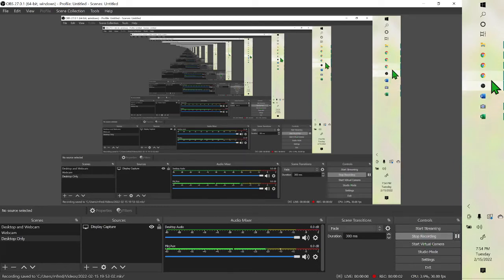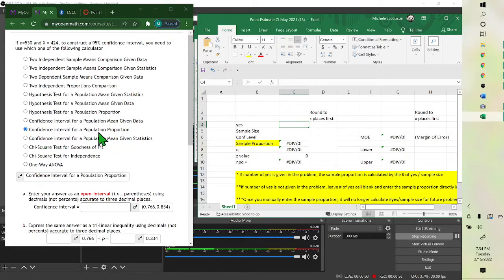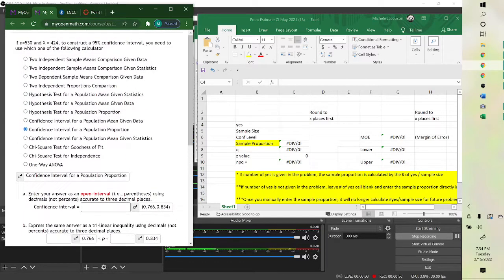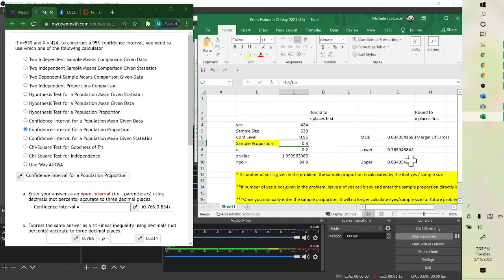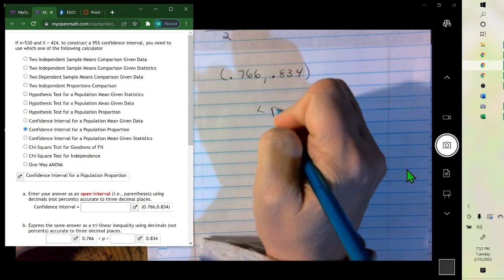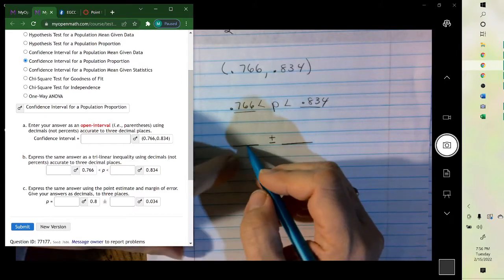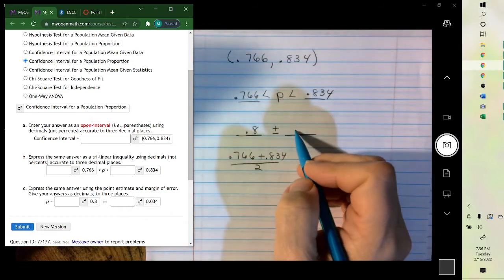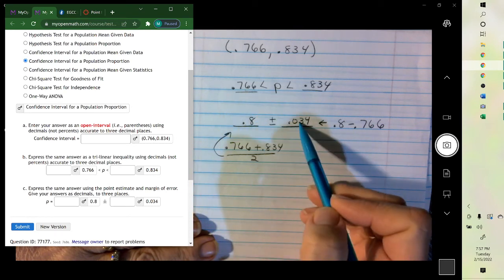MTH128 Chapter8 more confidence interval proportion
If n=530 and X = 424, to construct a 95% confidence interval, you need to use which one of the following calculator